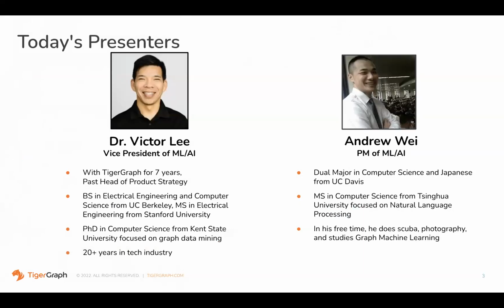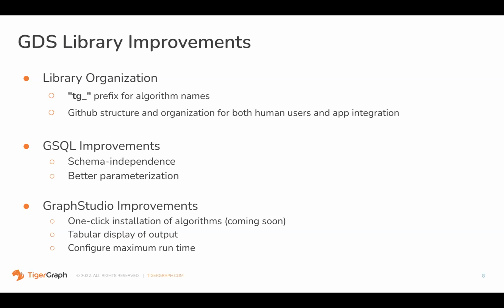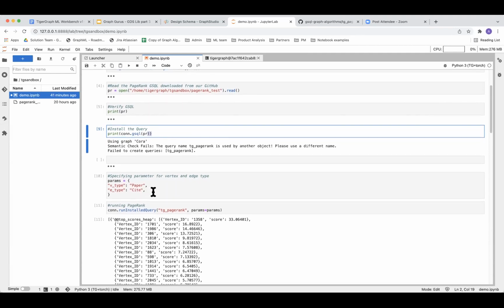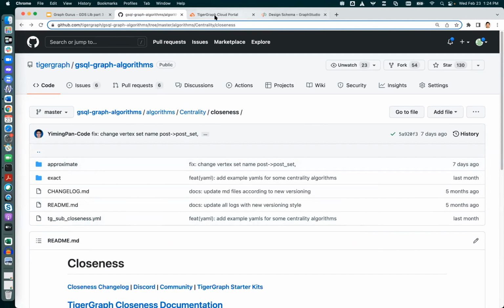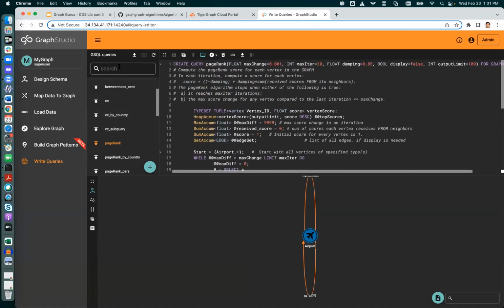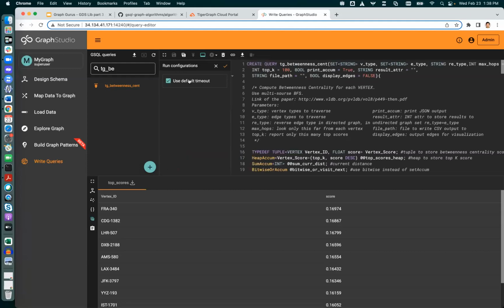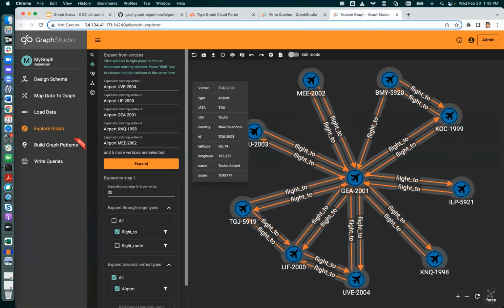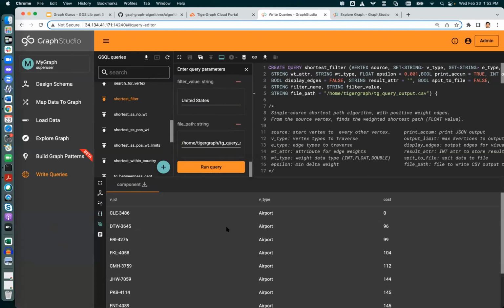Graph Gurus Data Science Library Series Part 3: Improvements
Watch part three of the three-part series from TigerGraph "Improvements of our Graph Data Science Library" where we will show you:
• Ease-of-use improvements
• Performance improvements
• Workflow and use case examples